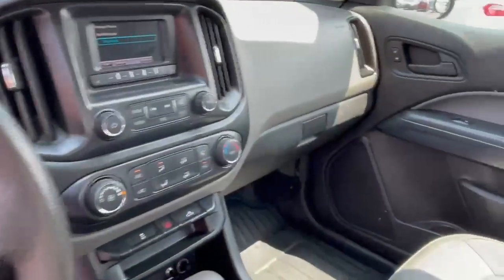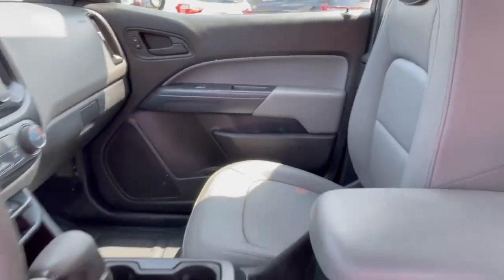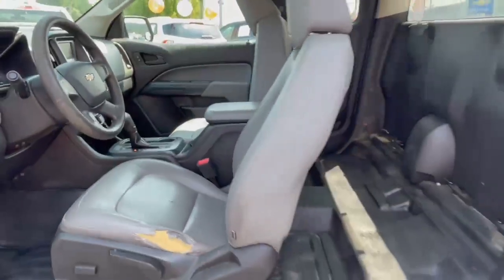2016 CHEVROLET COLORADO 2WD WT (SK#: G4498D)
2016 CHEVROLET COLORADO 2WD WT  (SK#: G4498D)